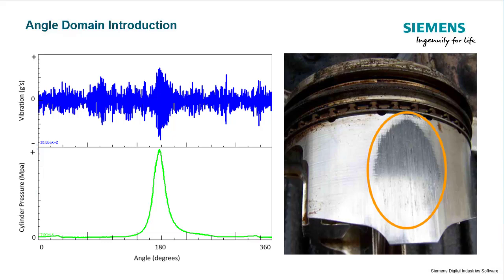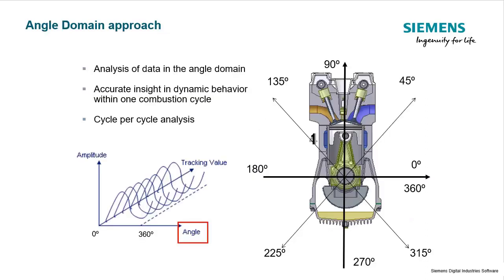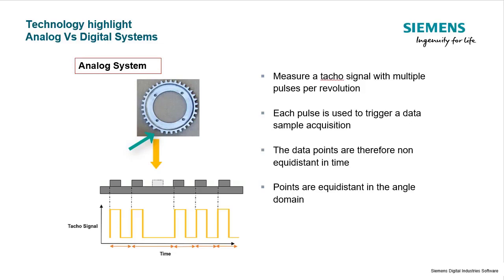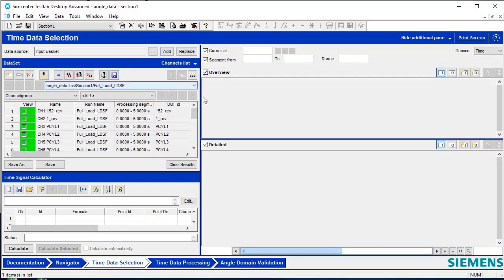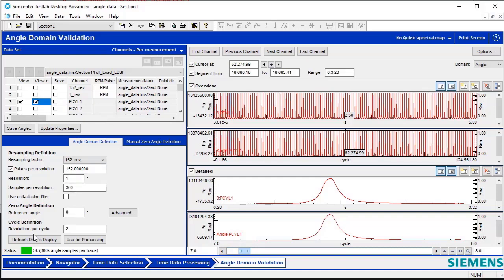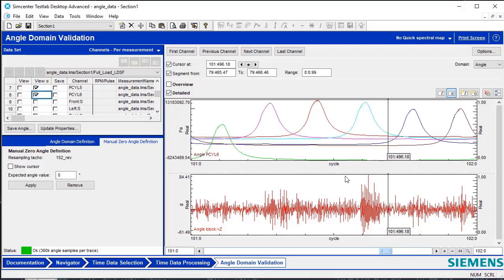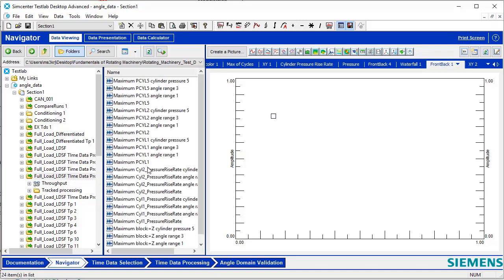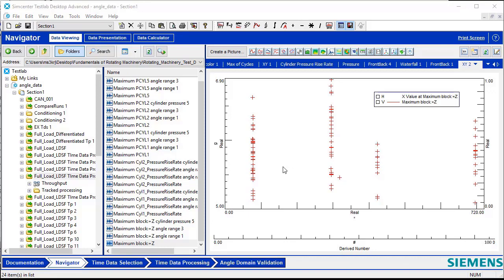Angle Domain: What is it?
By viewing vibration or sound in the angle domain, additional insights into rotating machinery dynamics can be gained.